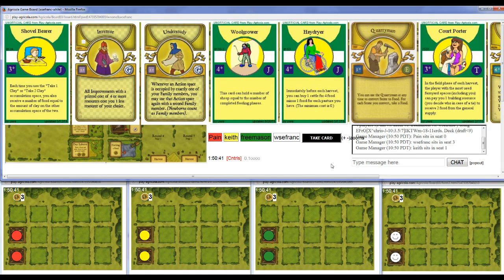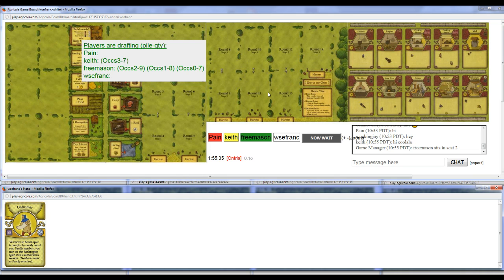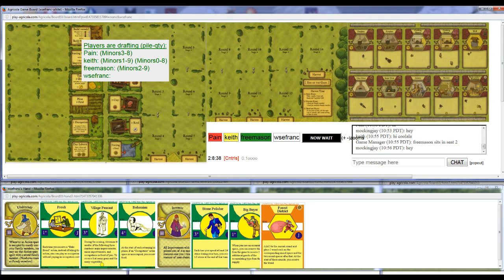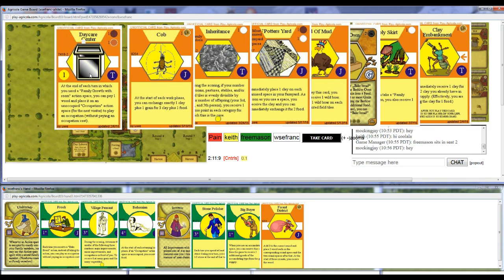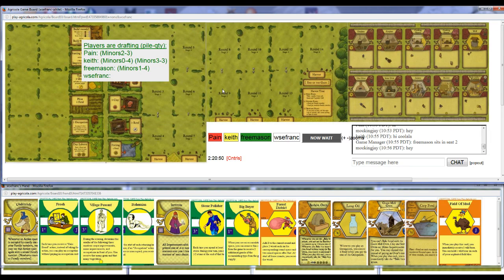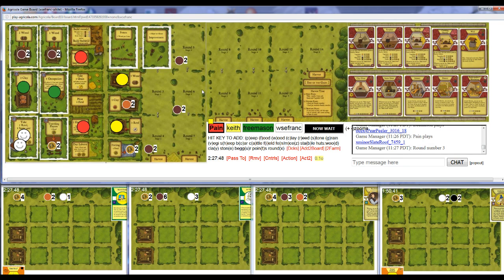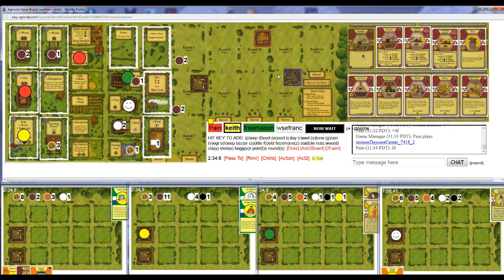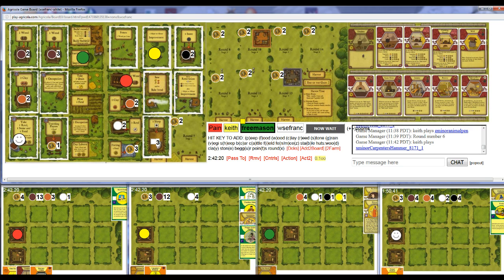J Deck Playtest Game (1/2)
With Keith, Pain, and freemason.

J deck is the first planned expansion deck for AG2 (the "revised" agricola which is available now). I should be printed sometime early in 2017, and will come out before AG3 is printed.